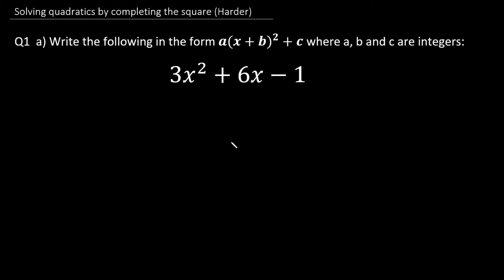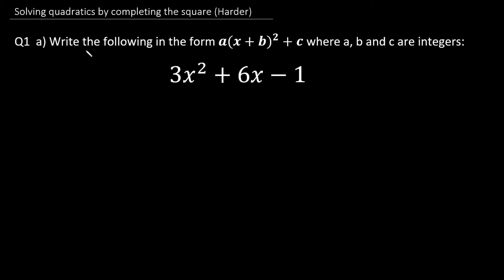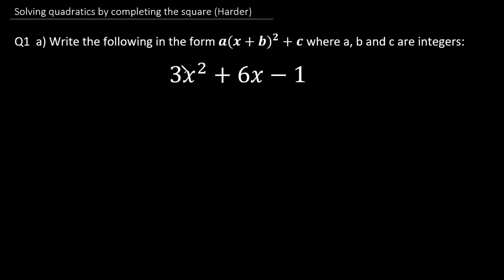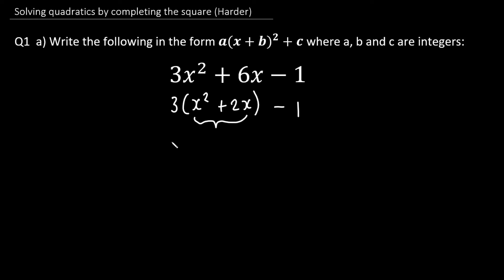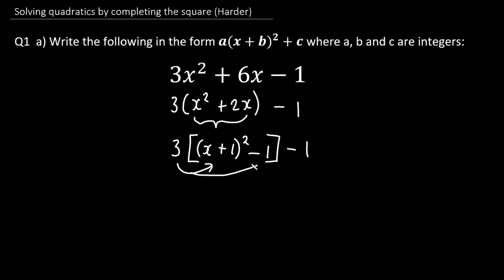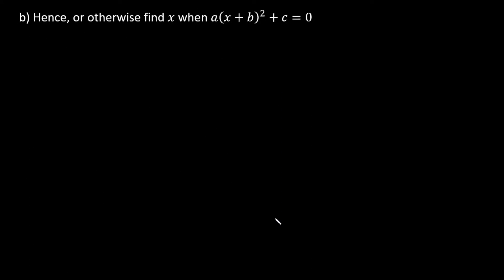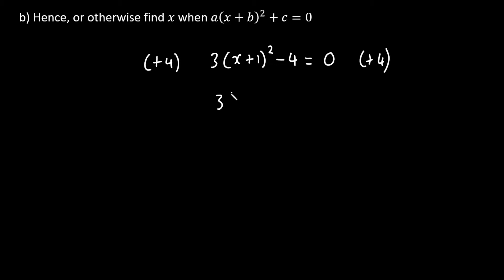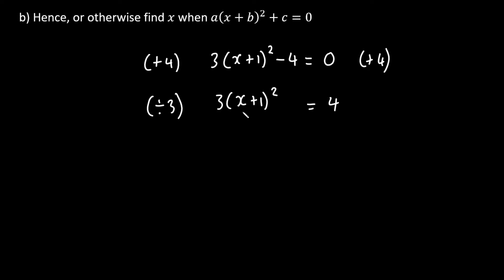Solving harder quadratics by completing the square - GCSE Maths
Learn how to solve quadratics by completing the square. The example is where a is greater than 1.